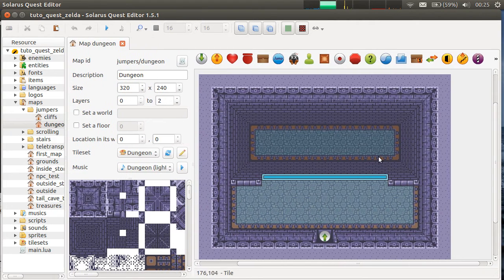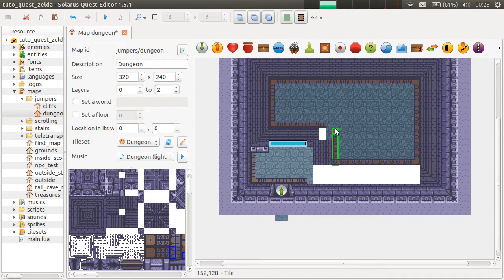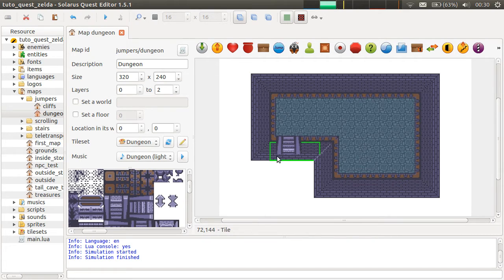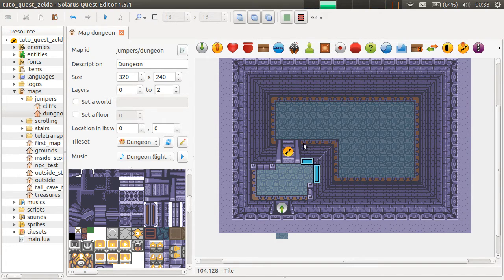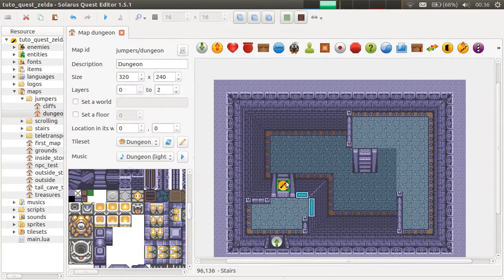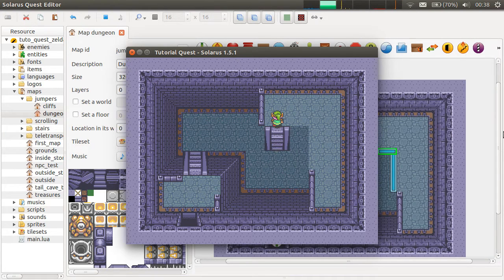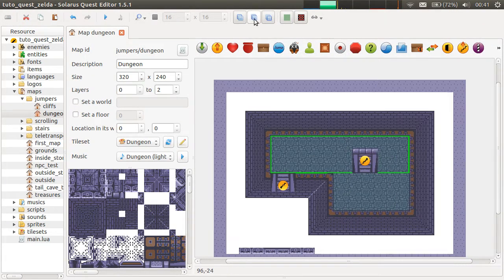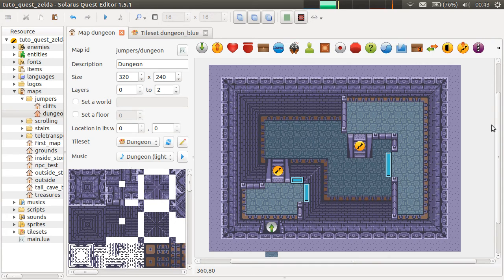Solarus 1.5 Tutorial [en] - Basics #22: Platforms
How to create a platform with the hero walking above or under it, thanks to the layers system.
Platform stairs allow the hero to go up or down one layer.